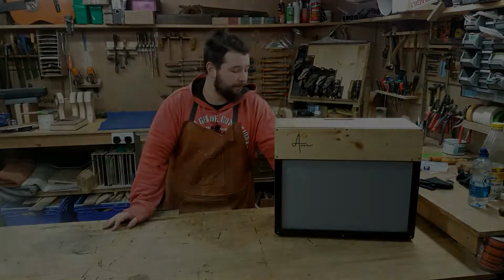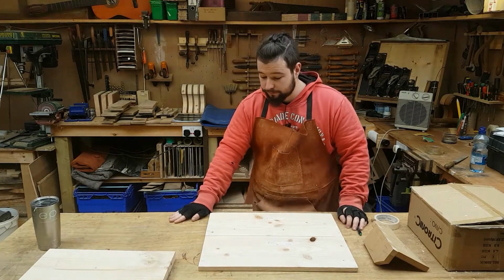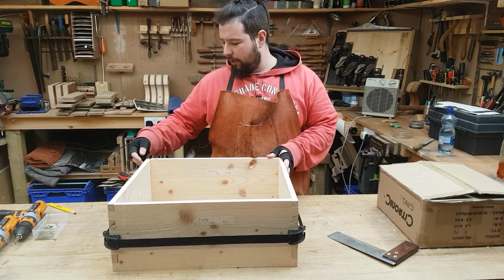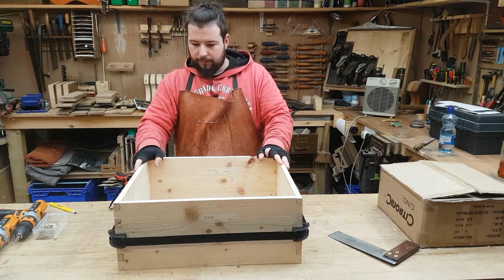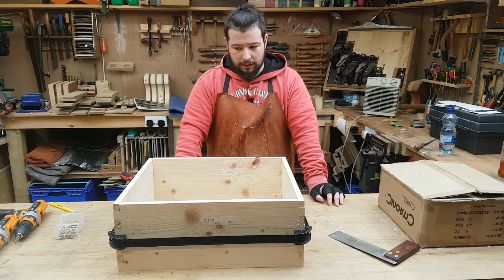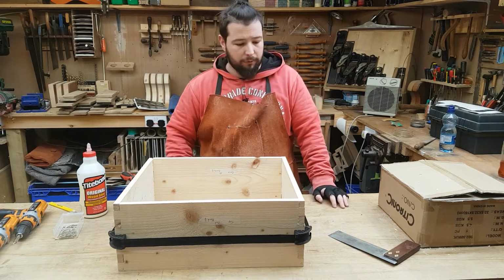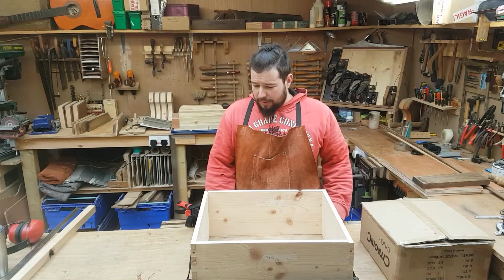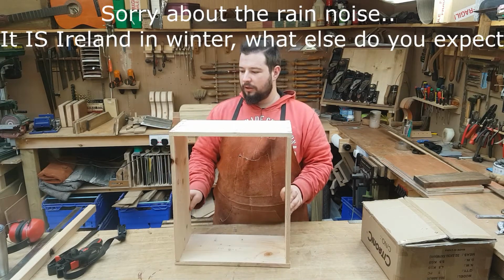How to Build a Solid Pine 1x12 Guitar Speaker Cabinet - Part 2 - Awen Lutherie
Part two of my video series, building a 1x12" guitar speaker cabinet using solid pine. I'm following my own designs for this build, using finger joints.
This is the second part, cutting the joint fingers, assembling the box and cleaning the joints.

awen-lutherie.ie

Welcome To Awen Lutherie - Custom Electric Guitars Built in Ireland.

We build high-end custom guitars right here in Ireland, with a focus using Irish woods. Ireland is a land of history and custom, and we are no different here at Awen Lutherie. Our guitars are built by hand, from the heart and with love in every shaving.

This is another of hopefully many videos, cataloging our journey forward into the world, and we hope that you might share this journey with us as we get used to the camera!